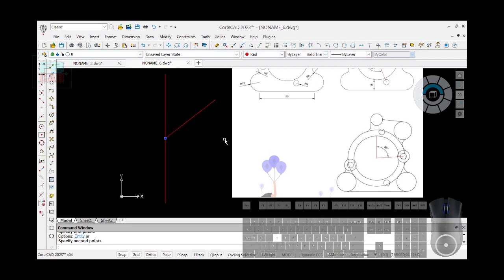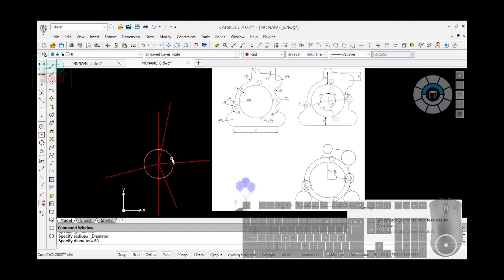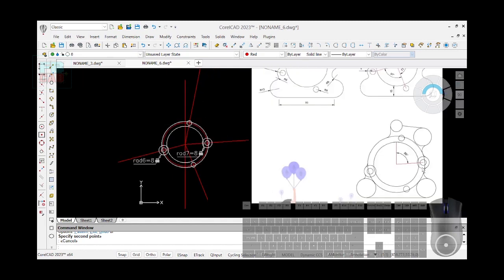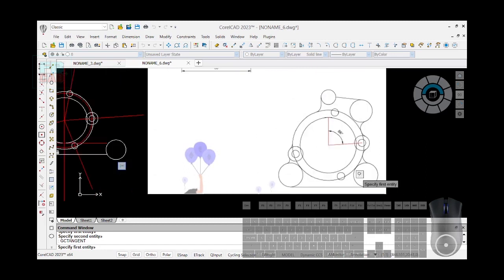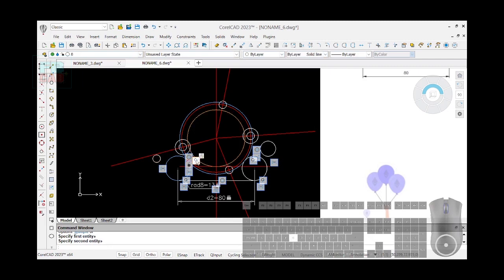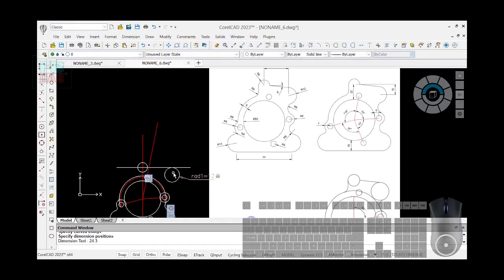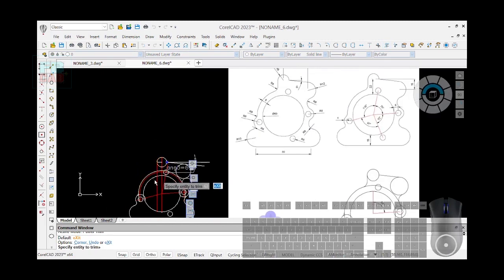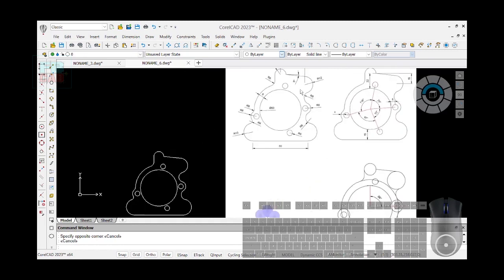CorelCAD 2023 Tutorial Exercise 26